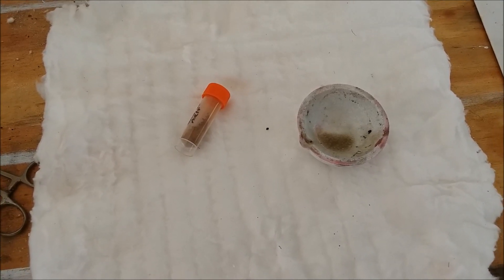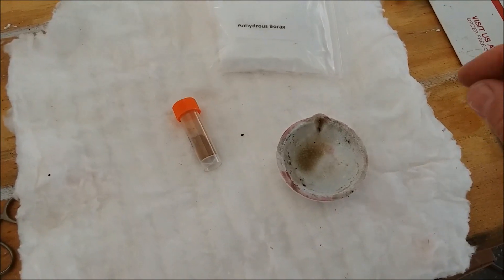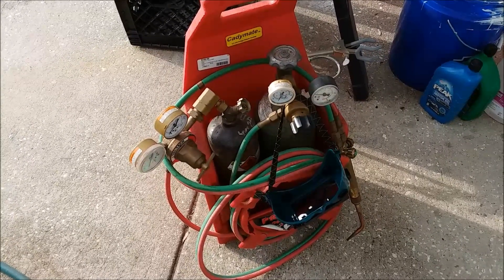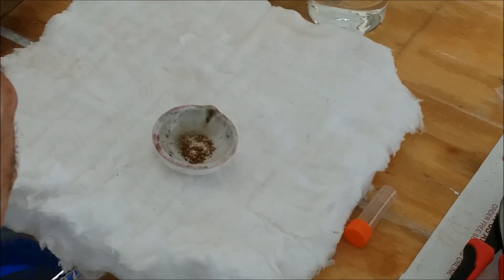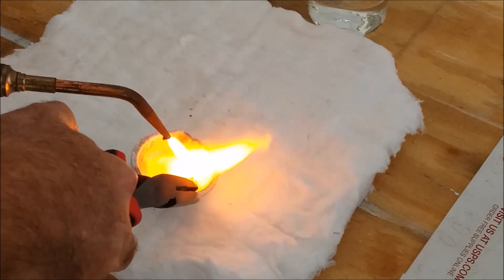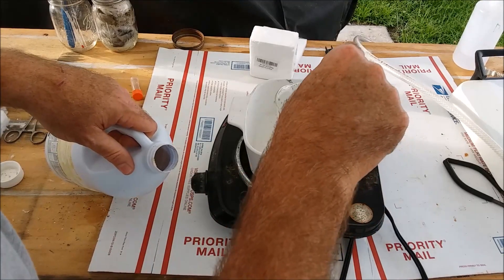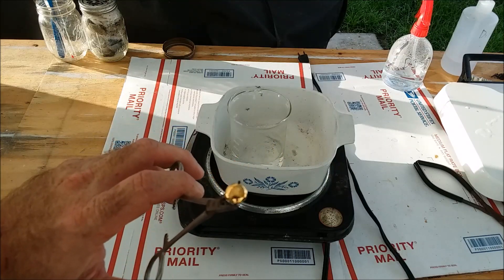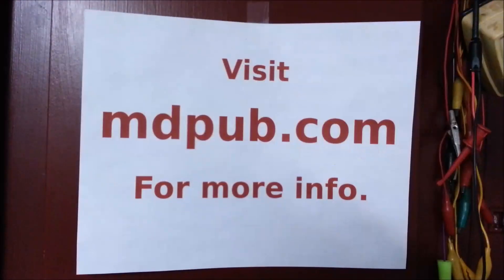Melting a five gram gold bead from e-waste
Here I melt a 5 gram bead of gold from gold recovered and refined from electronic waste. Ii show the equipment needed and process involved in melting gold. for more information.